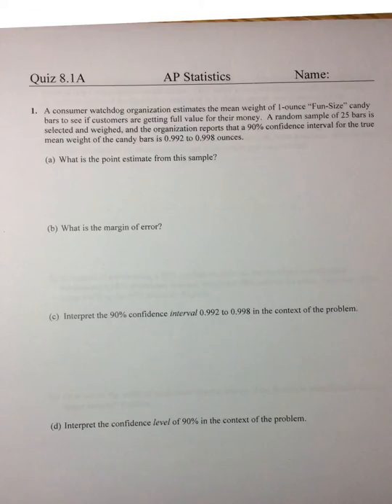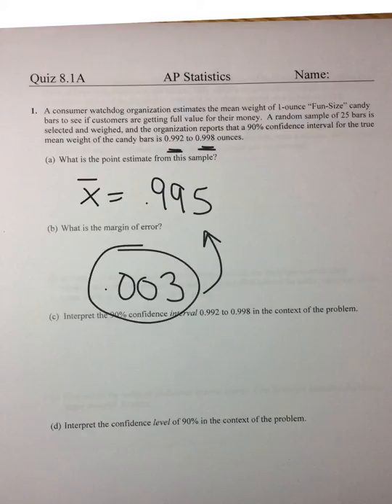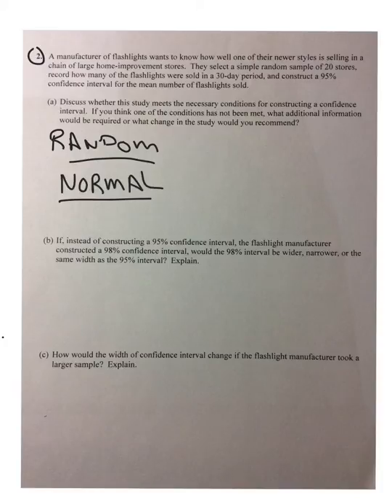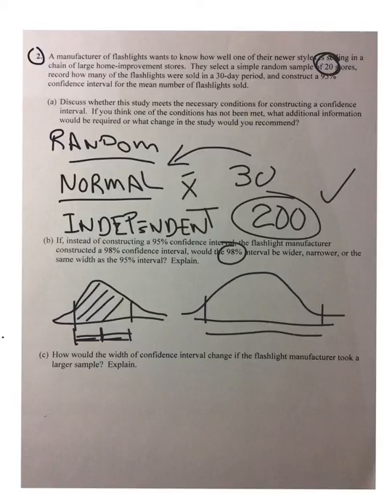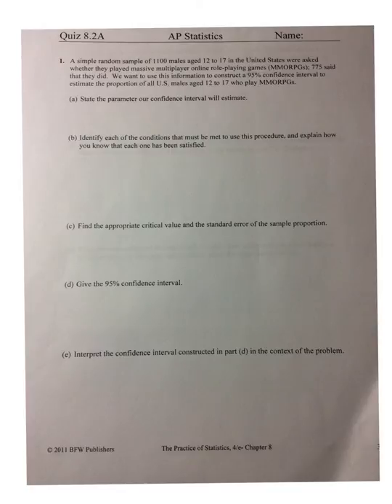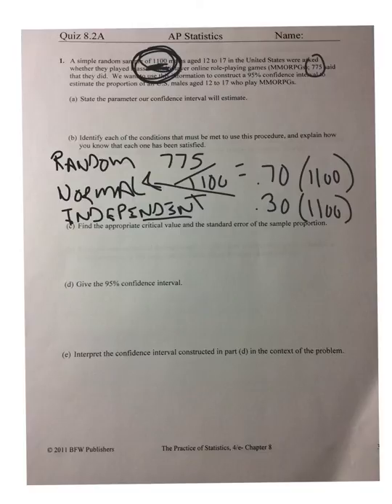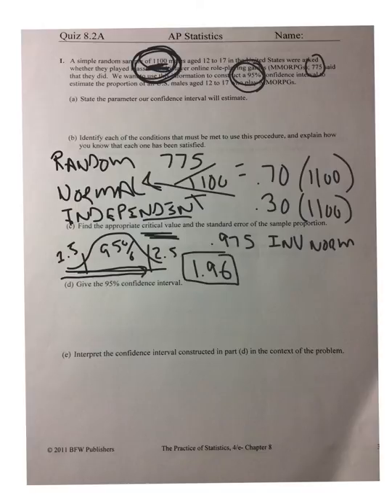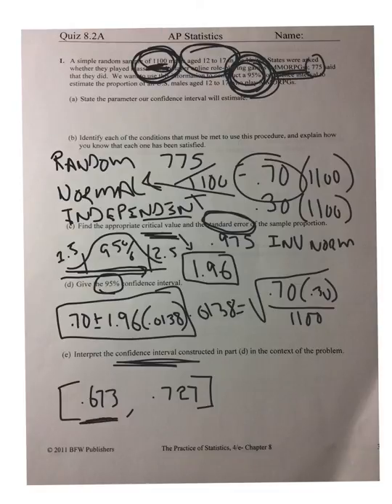Friday confidence intervals